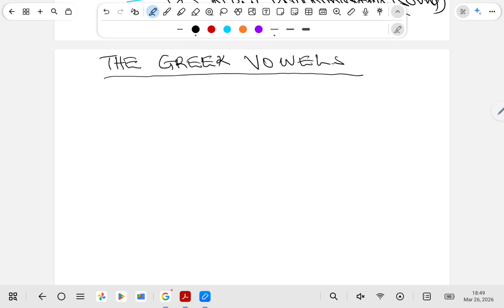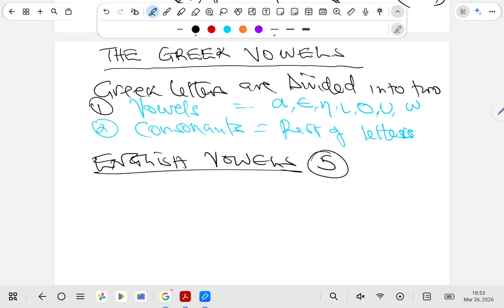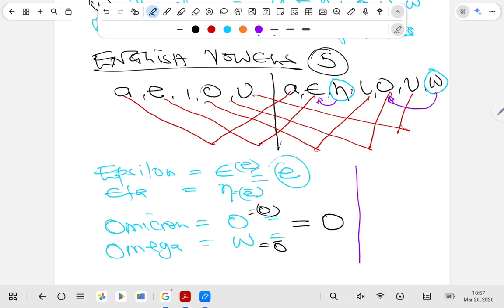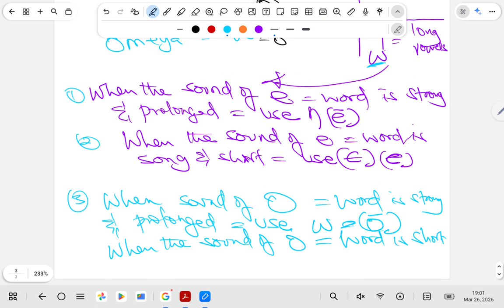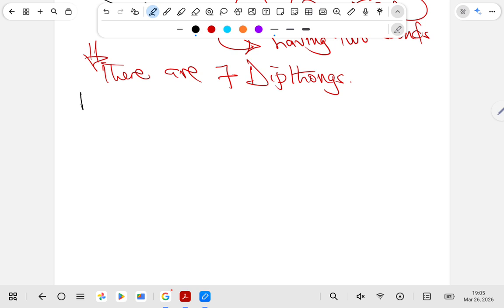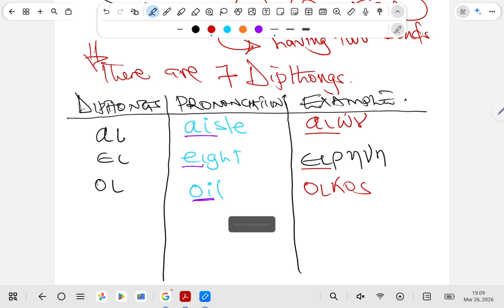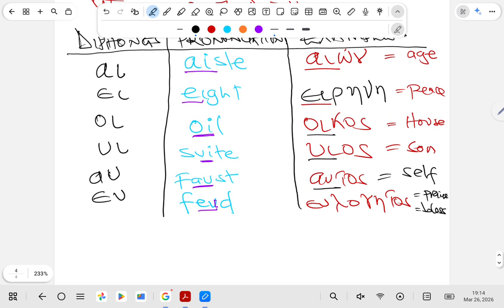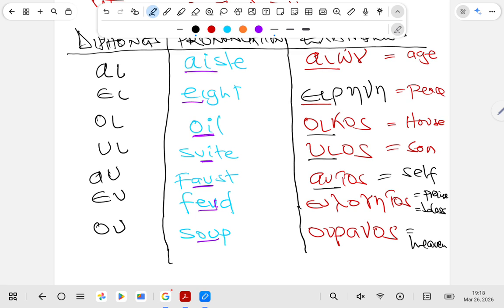Greek lesson 4-Vowels and Dipthongs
The lesson covers the Greek vowel and the Dipthongs. It introduces seven Greek vocabularies as part of the lesson on Dipthongs.